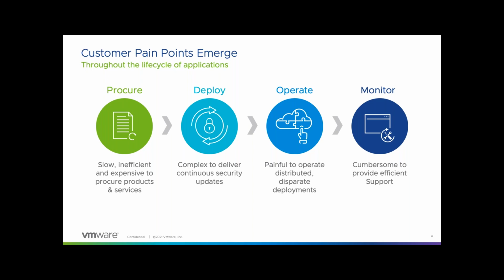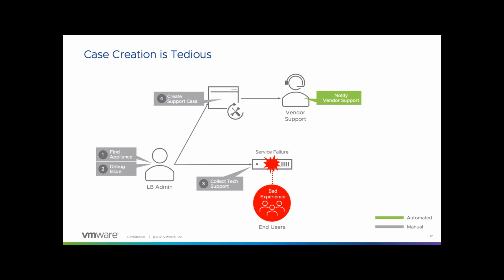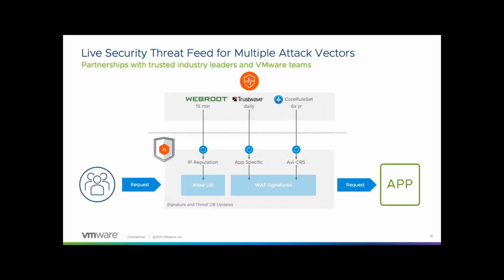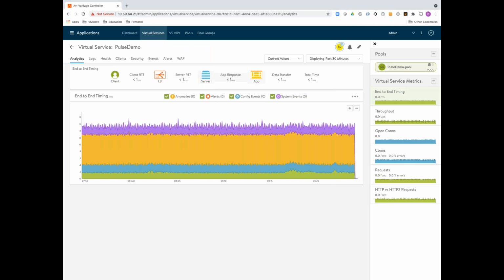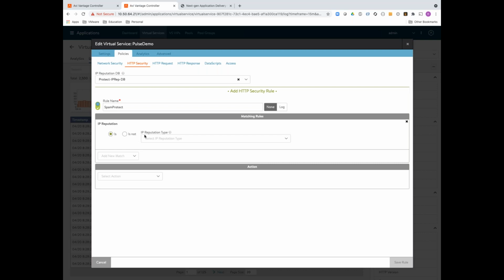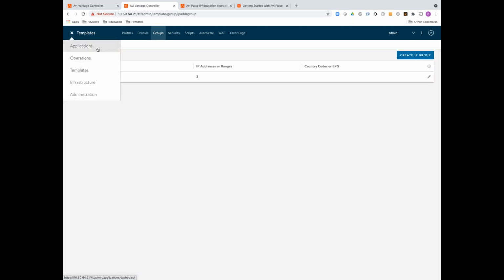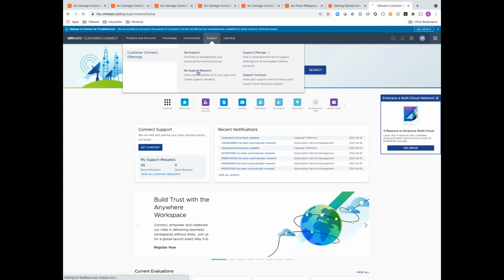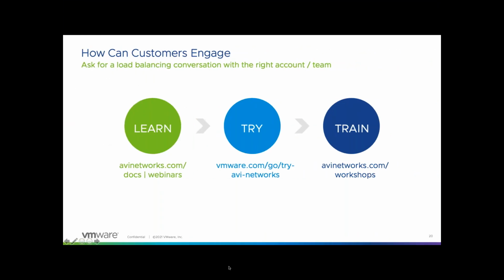Bringing SaaS Simplicity to Proactive Support and Live Threat Updates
Enterprises find it challenging to provide real-time security, manage tickets and issues efficiently, and achieve simplified operations.  How can you enable the SaaS experience in the data centers? VMware NSX Advanced Load Balancer (formerly Avi Networks) PULSE provides turnkey cloud services built to simplify enterprise’s operations, enhance supportability and provide real-time security threat protection delivered through a friction-less SaaS model.

Learn how to help reduce complexity, management, and cost of your network operations:

-Enhance your operational experience through secure, agile, and programmable cloud services
-Enable proactive support - detect, remediate, collect and notify service failures automatically
-Provide real-time application protection through live security threat intelligence feed for IP reputation, app signatures, and WAF CRS rules